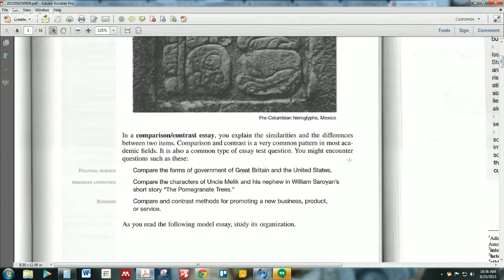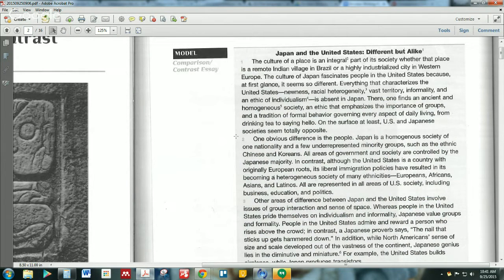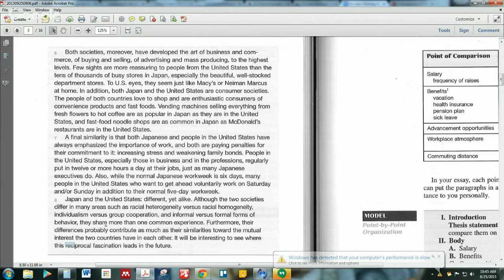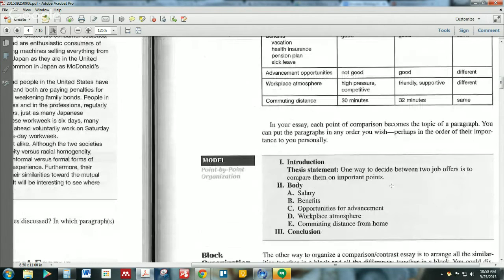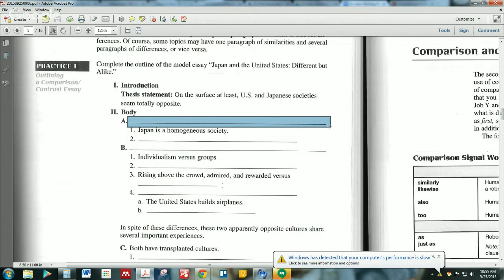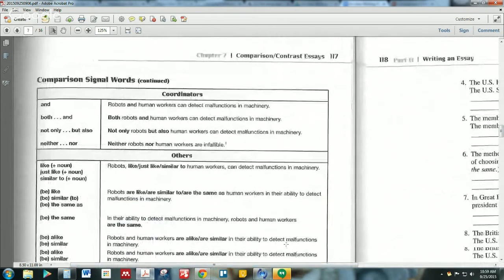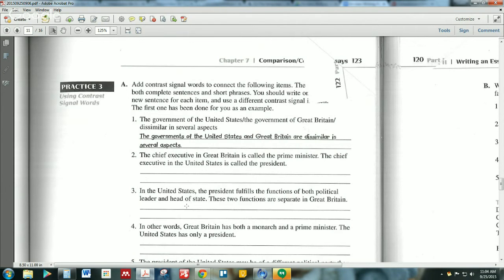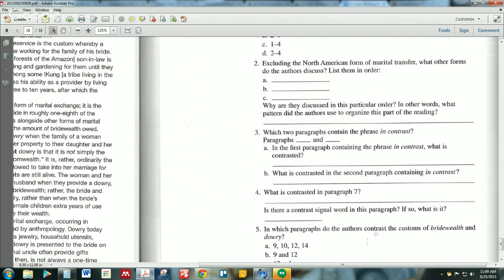Comparison/Contrast Discussion I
Please copy the URL below and paste it into your web browser.  Print the document to follow along and complete the exercises.